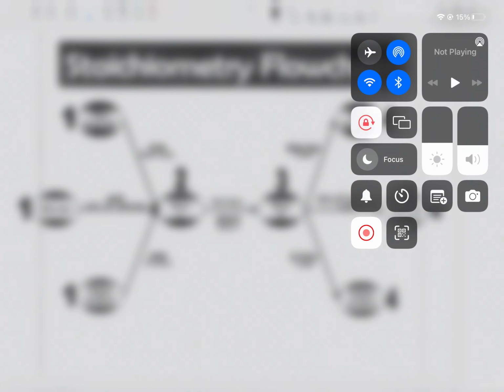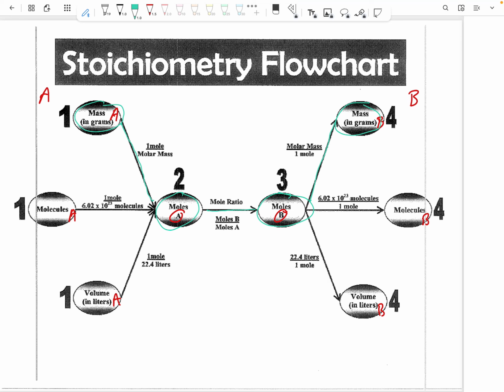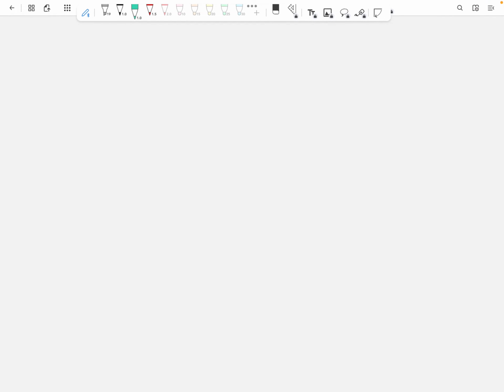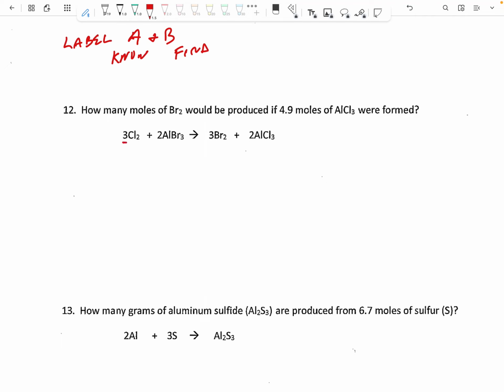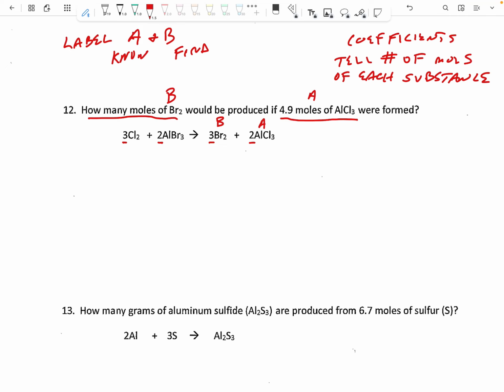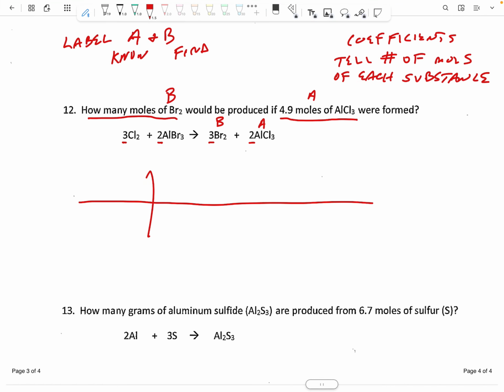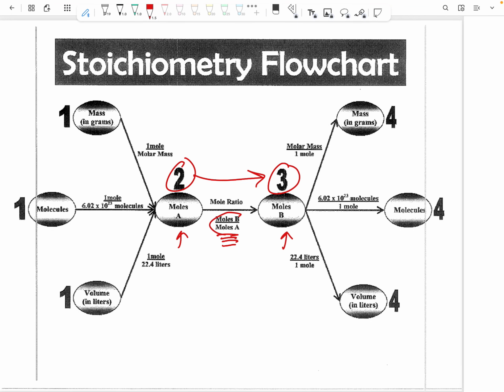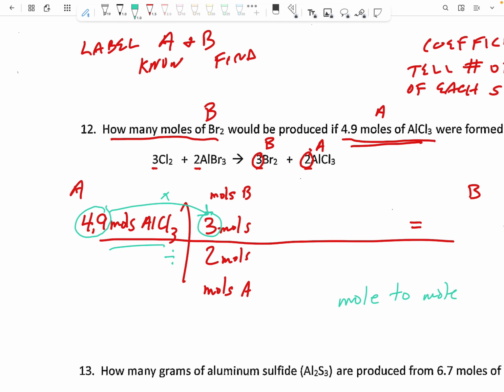Mole to mole stoich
Leah, this is the easiest of the stoichiometry problems to solve. If I can find a mole to mole practice sheet either in my files or internet, I'll send that tonight too.